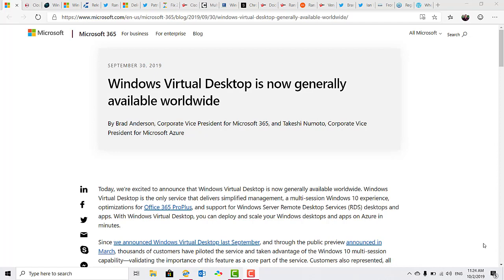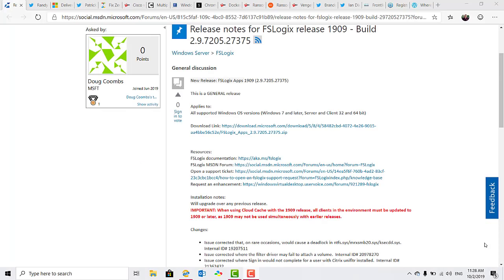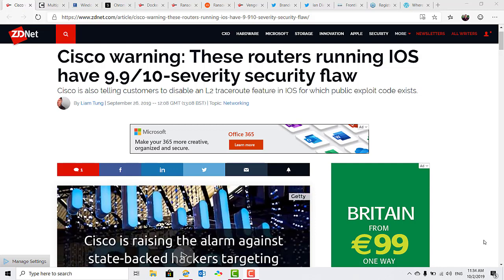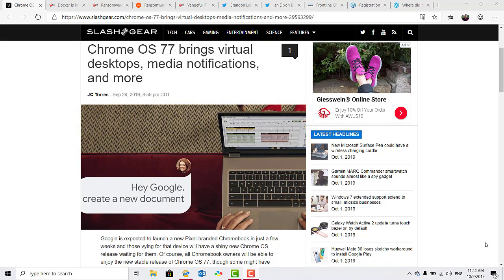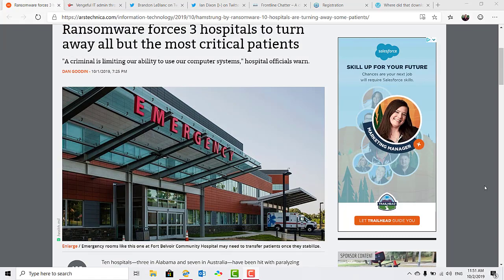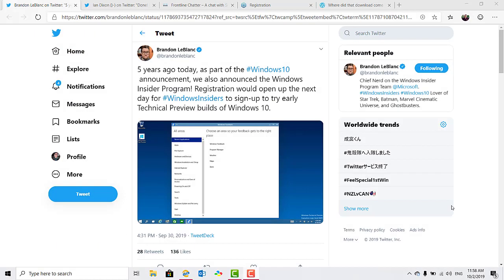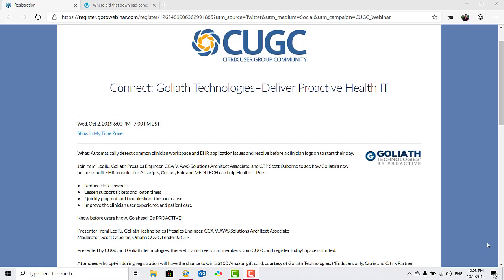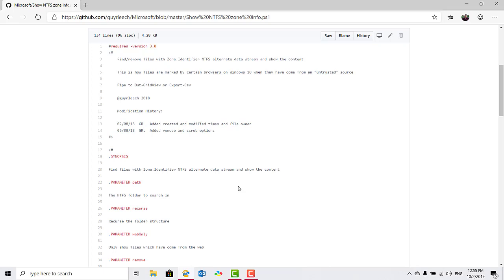Windows Virtual Desktop is GA, IE Patch Update, Ransomware Stories & More | October 2nd 2019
Episode 92 - Windows Virtual Desktop is GA, IE Patch Update, Ransomware Stories & More | October 2nd 2019